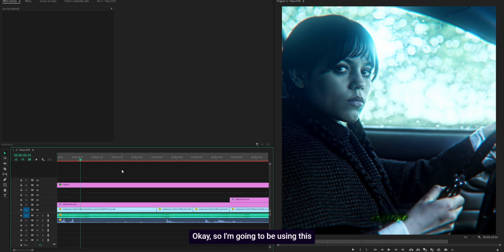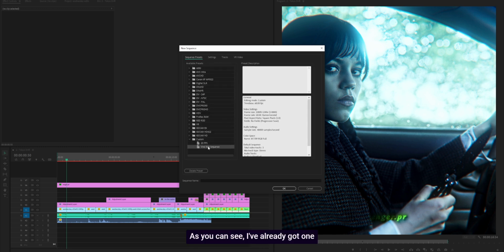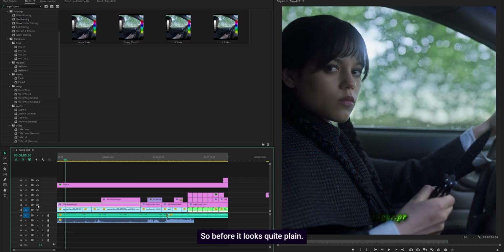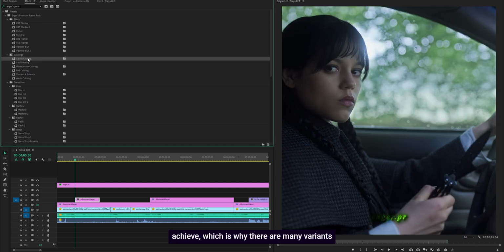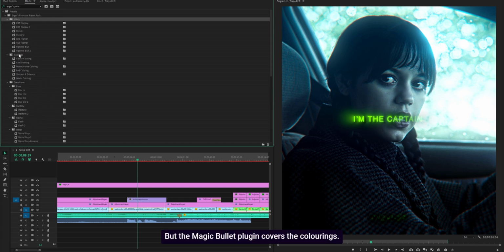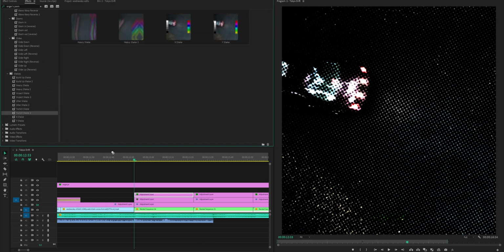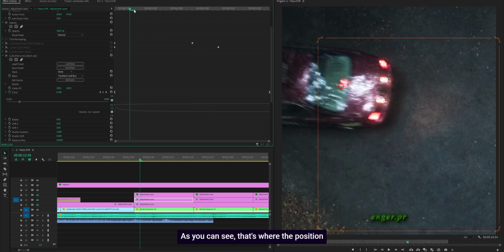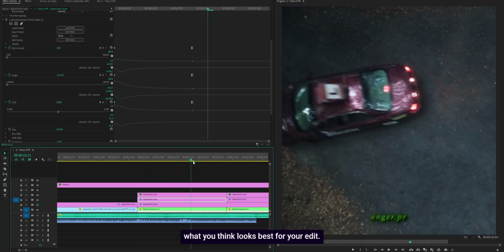I made slop edits using my Premiere Pro presets and got 30 million views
I turned my channel into a slop machine for 90 days. Why? Find out in a few days.

Buy my pack here but *watch the trailer first* so you aren't left confused when the presets won't import

(if you're confident)

⚠️ REMEMBER: SAPPHIRE & MAGIC BULLET PLUGIN REQUIRED!
Compatible with Premiere Pro 2022 and newer.

⚡ Tools I use to edit FASTER (and save time) ⚡

▶️ Animated Captions / Subtitles on Premiere Pro!

▶️ Instantly remove silences and edit faster!

- Early access to tutorials 🔓
- Monthly project files / presets 🎁
- My endless gratitude ❤️

⏰ Timestamps

0:00 So many views
2:02 Launching Premiere Pro
3:23 The strategy... aka my presets
4:19 Example (coloring presets)
5:42 A very important disclaimer
6:21 Shakes, transitions, and effects
9:28 Outro